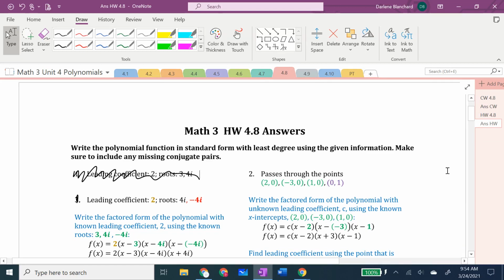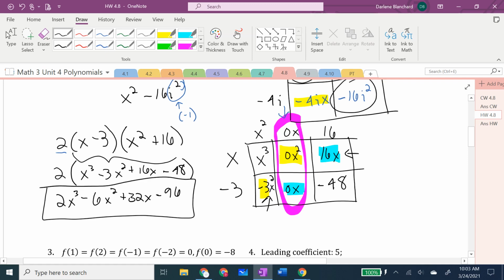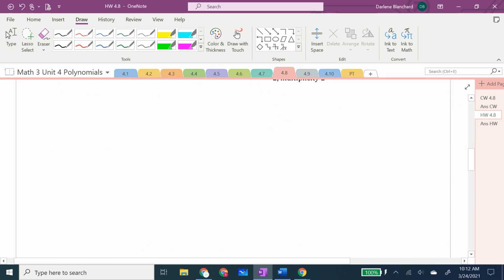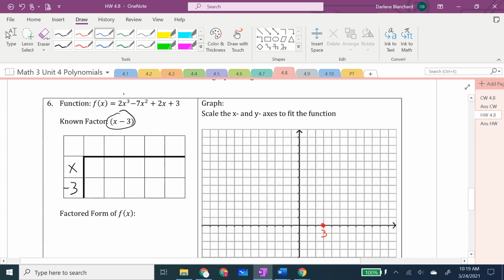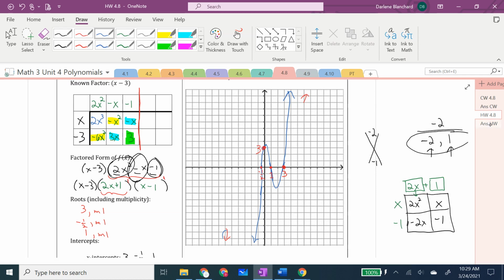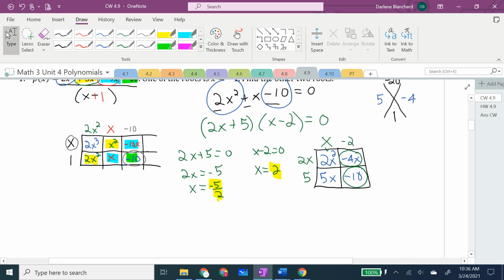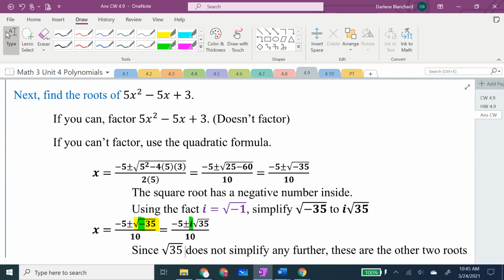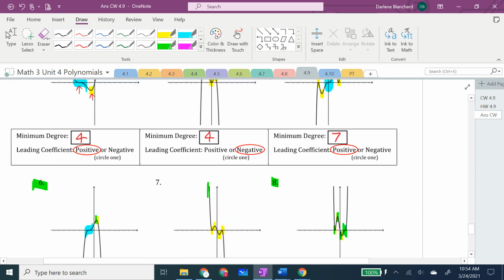Math 3 CW 4.9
Includes Review of HW 4.8